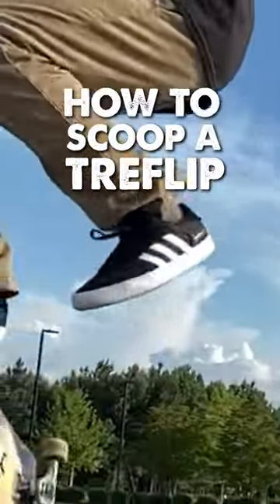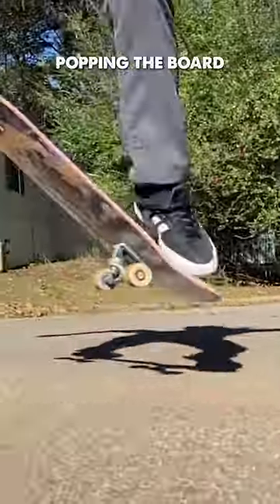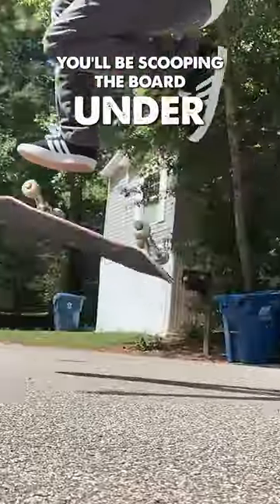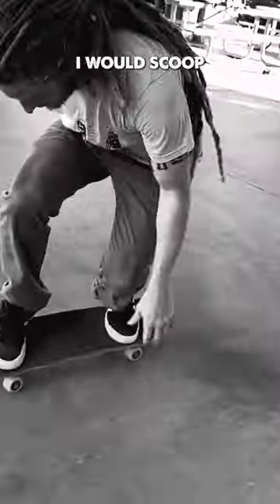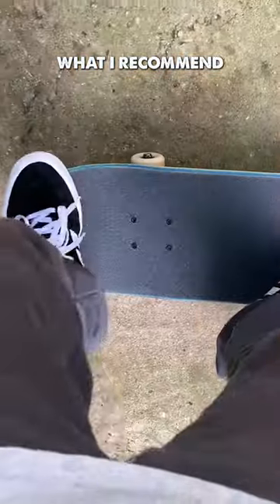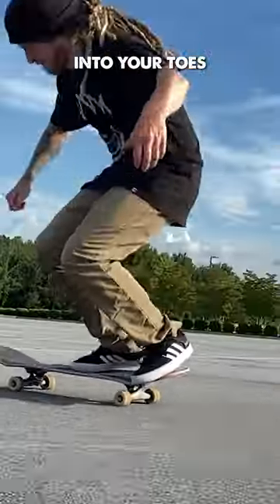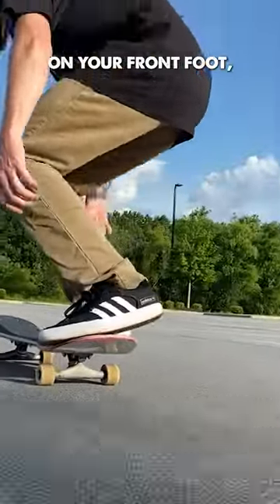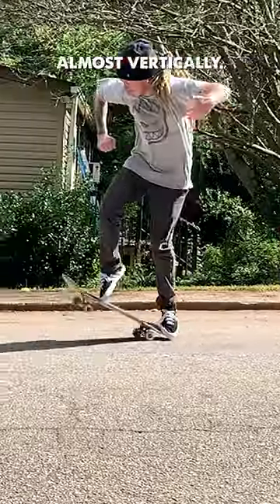How to Treflip Scoop 💨 360 Flip Slow Motion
How to scoop a Treflip. Skateboard Tricks tutorial.